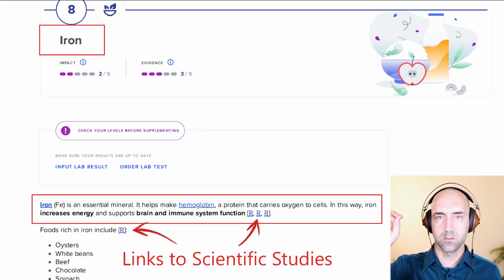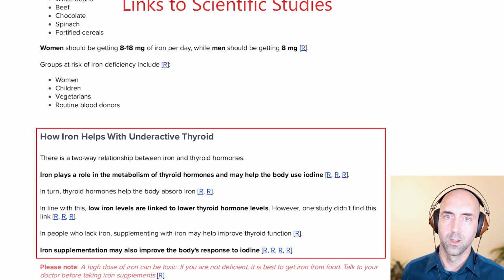What your DNA can tell you about your Health: Detailed Outline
This is a Clip from Episode 10 of the Rejuvenate Podcast, where Elwin Robinson shares an example about how understanding his Genes really helped him.You can watch the full episode you’d like to know which Genetic Factors are influencing your Health, go for Genetic Testing.And use promo code “REJUVENATE” to tell Genetic Insights we sent you and get 20% OFF your first order.And remember to use code “REJUVENATEME” to tell them we sent you and to get 20% OFF your first order.In this Clip we focus on the most powerfulAnti-Anxiety Hormone Allopregnanolone, the most powerful natural GABA agonist in your body, which you body makes from progesterone.All Elwin's can follow Elwin on Facebook And on Twitter @therealelwinAnd you can find Krissy on Twitter @KrissyHawkesThe Rejuvenate podcast is dedicated to looking at the real root causes of premature aging, and what we can do to 'turn back the clock' and feel younger and healthier again.Each episode will focus on a different area of health.To begin with, episodes will be quite broad and just an overview of a big subject, then later the plan is to go more in depth, both with our hosts, and also guests, on more specific issues and give a comprehensive plan for each.Make sure you Like and Subscribe so you don't miss an episode, and if you have any feedback, questions or requests for future episodes, leave a comment underneath the video and Krissy or Elwin will do their best to reply personally.Disclaimer:This YouTube channel does not contain medical advice. I am NOT a doctor. The contents of this YouTube channel, such as videos, text, graphics, images and other material are intended for entertainment, informational and educational purposes only and not for the purpose of rendering medical advice. The contents of this YouTube channel are not intended to substitute for professional medical advice, diagnosis or treatment. Consult your physician for medical advice. Always seek the advice of a physician or qualified healthcare provider with any questions regarding a medical condition. Never disregard or delay seeking professional medical advice or treatment because of something you have heard in a YouTube video. Before taking any medications, over-the-counter drugs, supplements or herbs, consult a physician for a thorough evaluation. A qualified physician should make a decision on each person’s medical history and current prescriptions.Executive Producer - Chad Newman, Krissy Hawkes